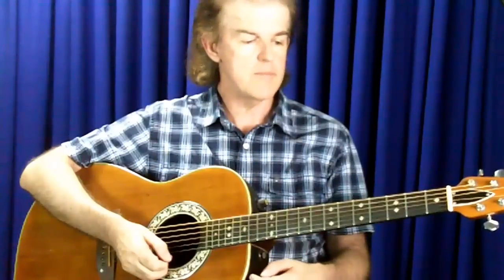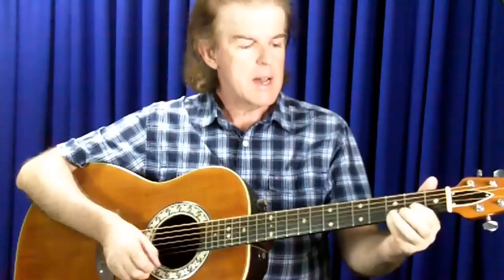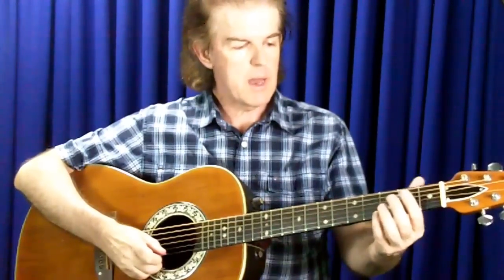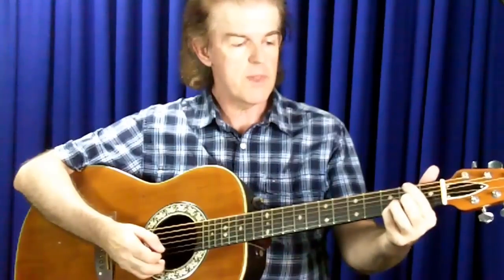Chord Progressions: How To Play Interesting Chord Progressions In D major on Guitar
Mike Hayes demonstrates how to play interesting variations of basic chords and chord progressions in the key of D major on guitar; for more interesting ways to re-think your guitar playing